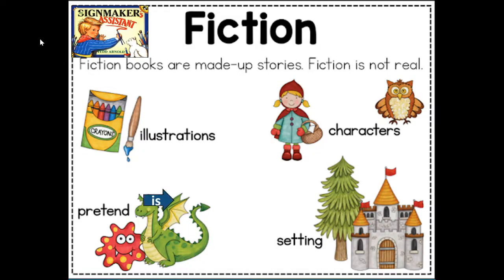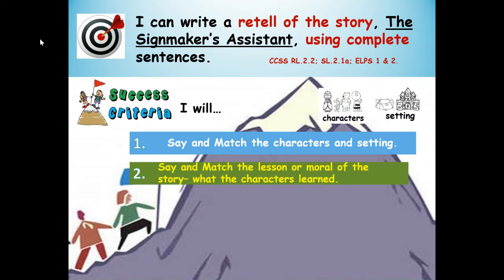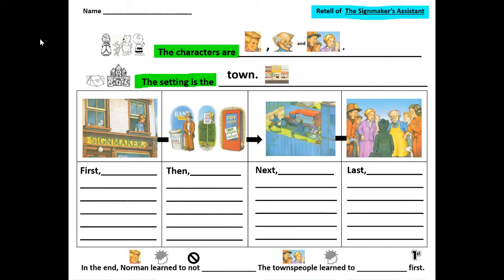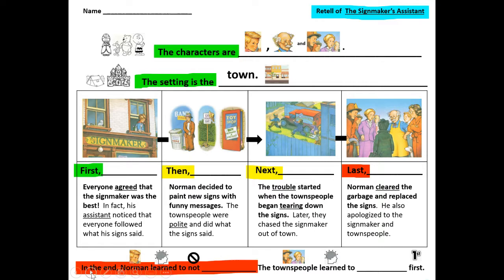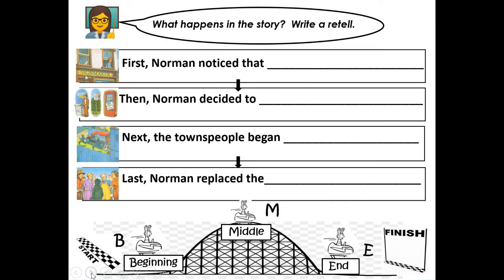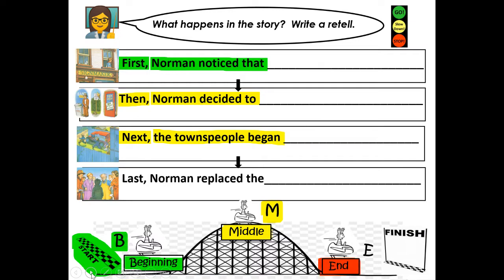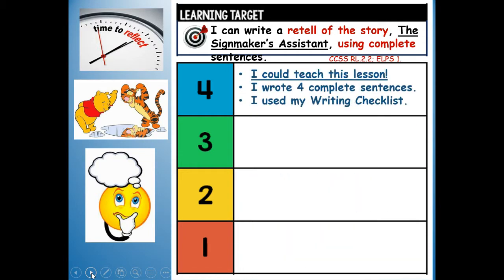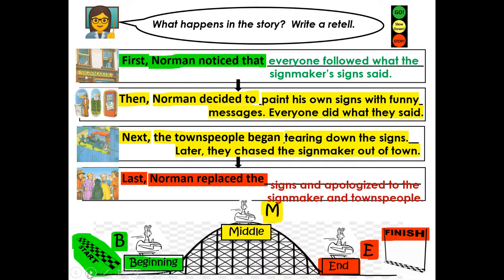Second Grade Journeys' Lesson 19 WRITE A RETELL of the story, The Signmaker's Assistant